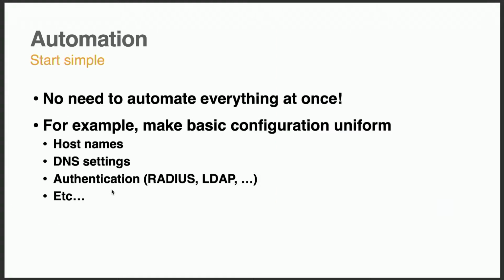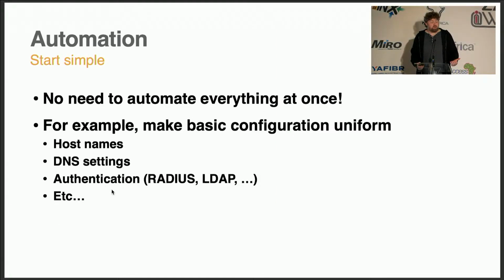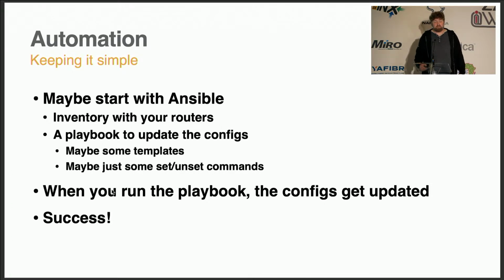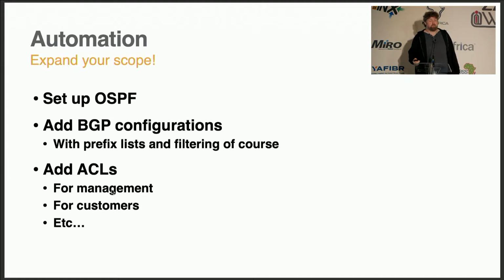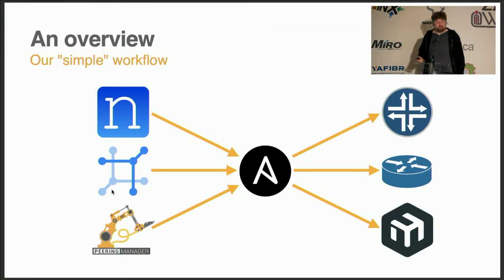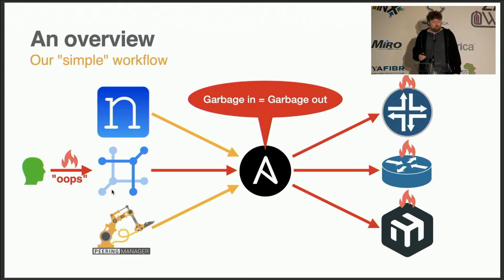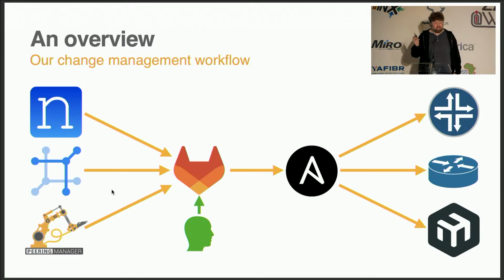Automation vs. Change Management - Sander Steffann